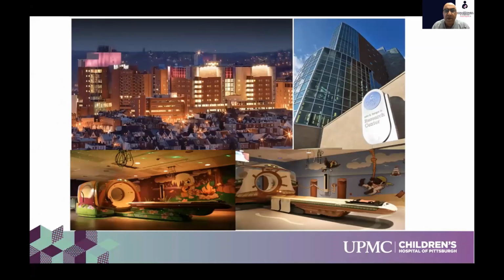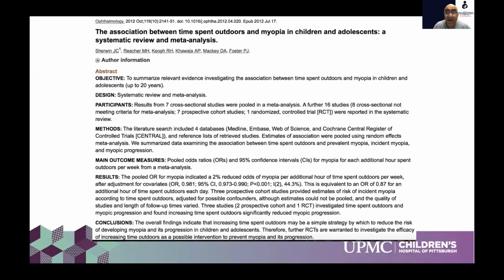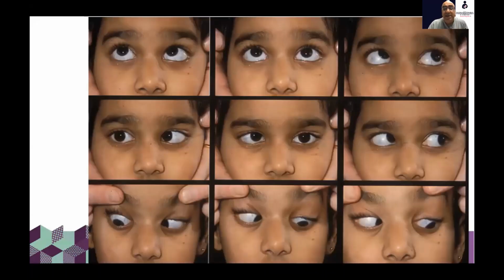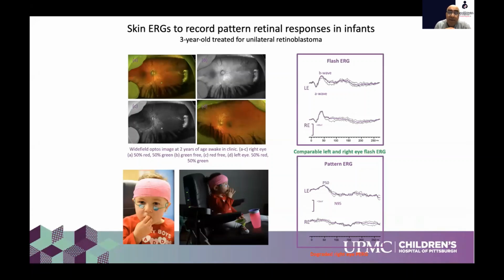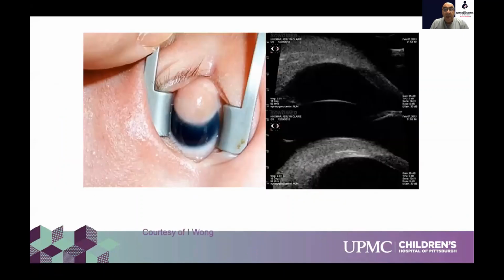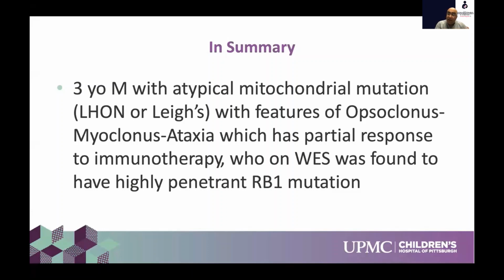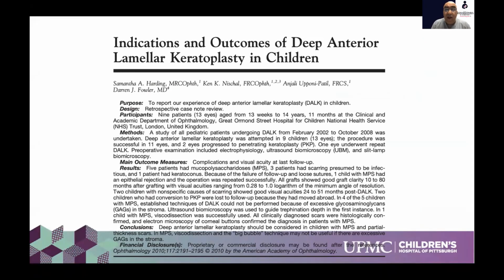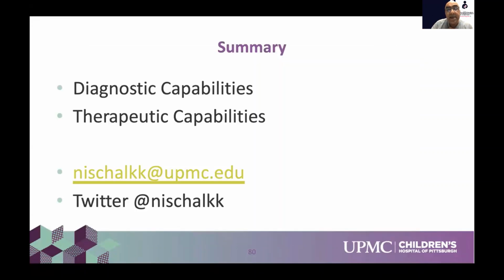Pediatric ophthalmology-a paradigm shift. Dr Ken Nischal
In this video, Dr Ken Nischal, Professor of Ophthalmology, University of Pittsburgh School of Medicine, USA discusses the current updates in pediatric ophthalmology. This video is a recording from the virtual conference, 8th Arab international pediatric and neonatal medical congress organised by Maarefah, which is a reputed company organizing conferences in the region. I was privileged to be chairman of the scientific committee and of the conference too. I would like to thank Dr Doaa Said and the organising team for their kind permission to share these educational videos on my channel.